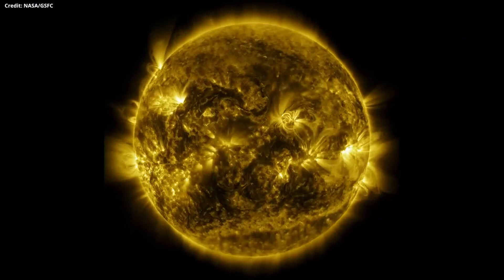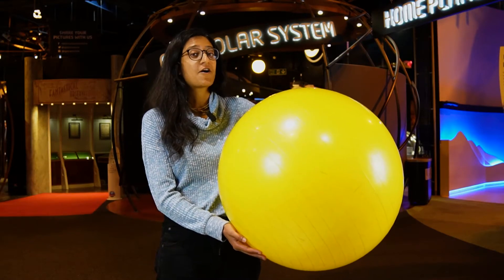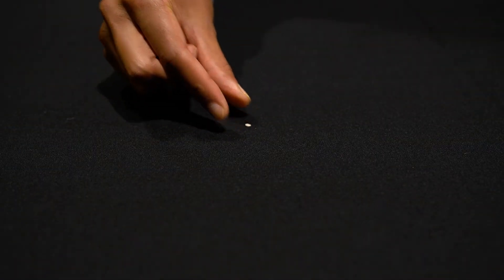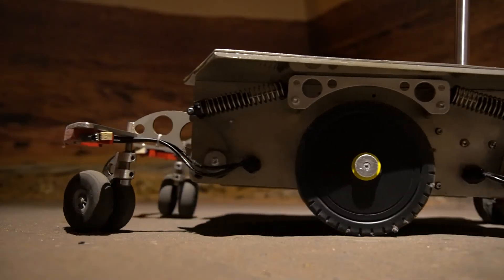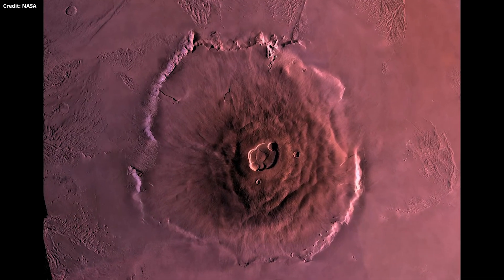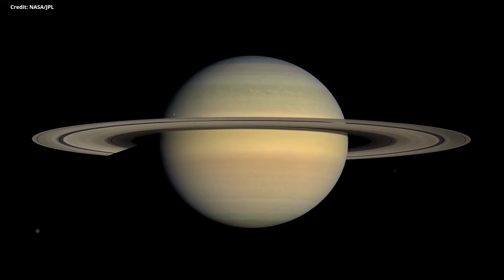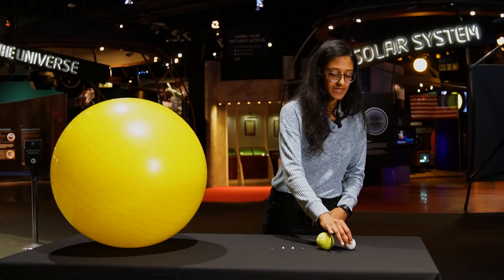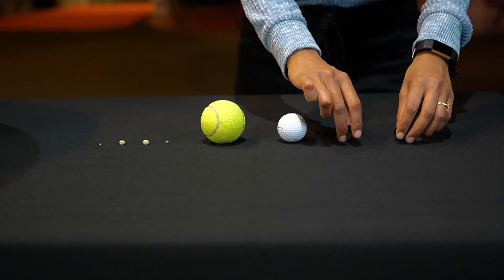Solar System: Order and Scale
Discover fun facts about the order and scale of the Solar System. Find out how big the planets would be if the Sun was the size of a yoga ball and learn the order of the planets using a mnemonic.